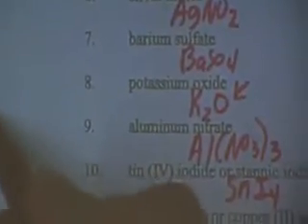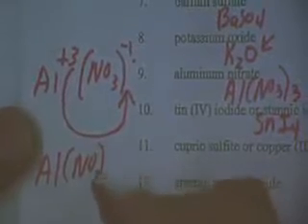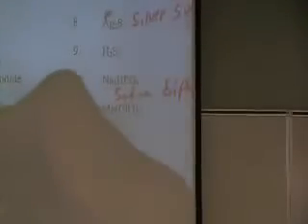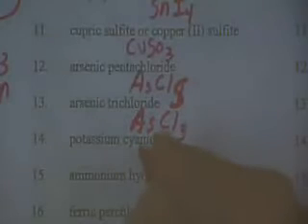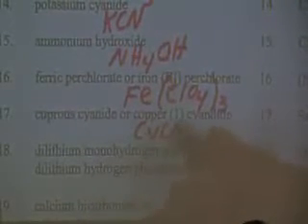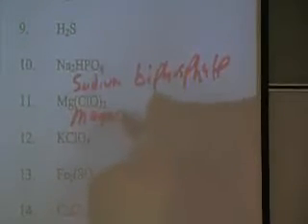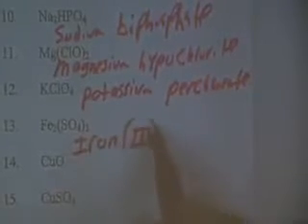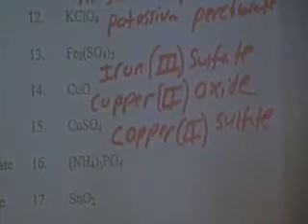FSCJ Chem 1025 Joe King Chapter 6 Part 4b of 5